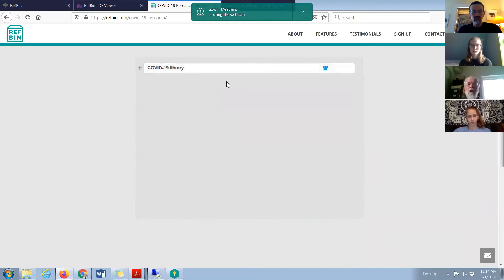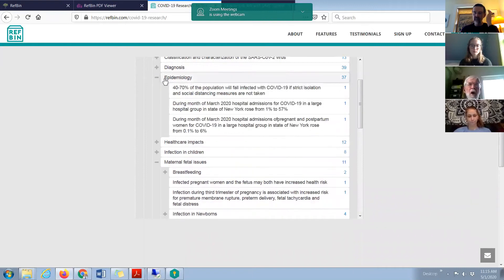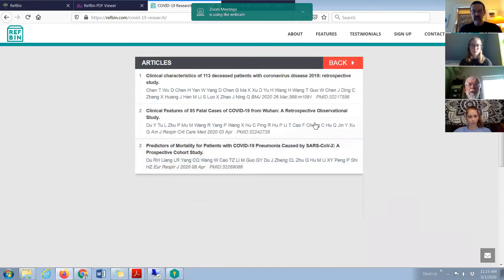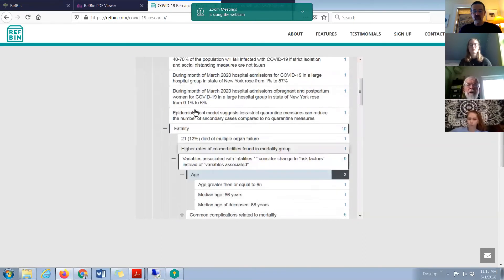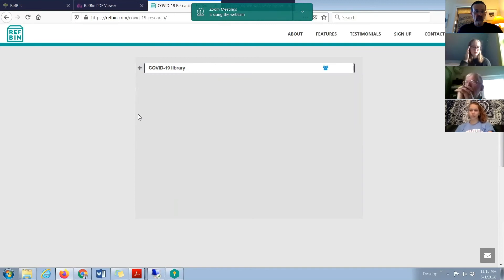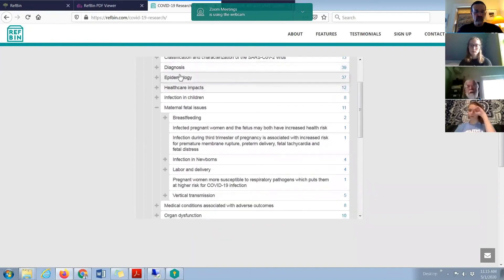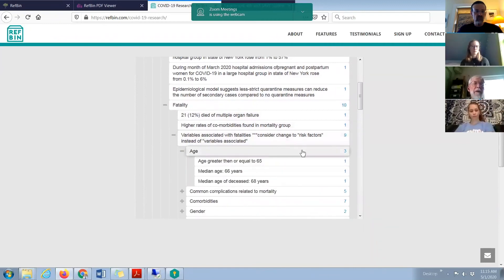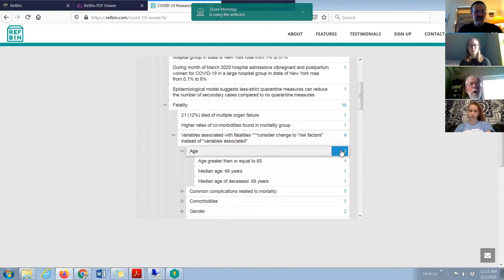Dr David Krag and UVM Student Shania Lunna Develop a Covid-19 Database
Dr. David Krag talks about his work developing and how when the Covid crisis hit, he and UVM student Shania Lunna pivoted their work to help in the fight against the novel virus.